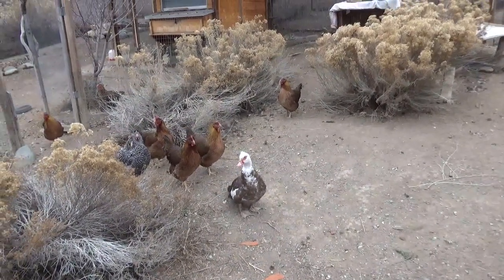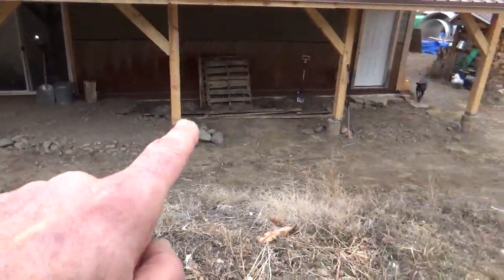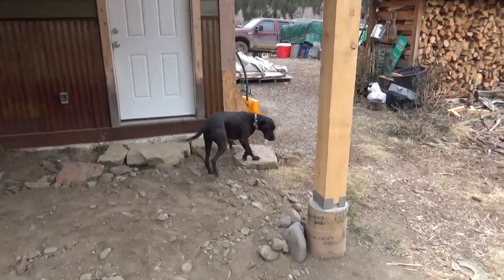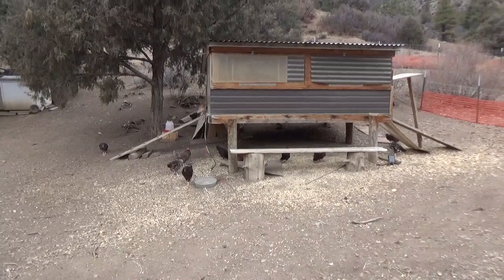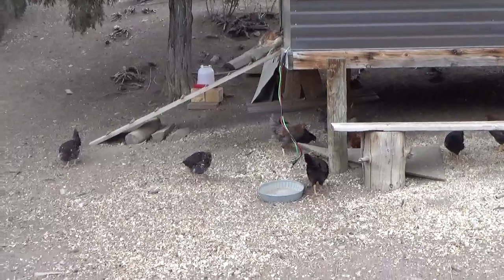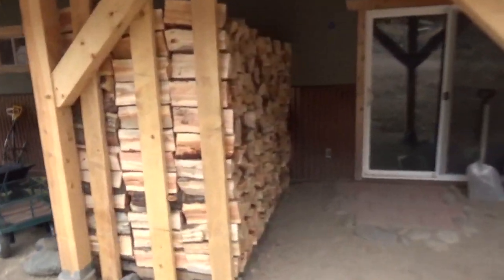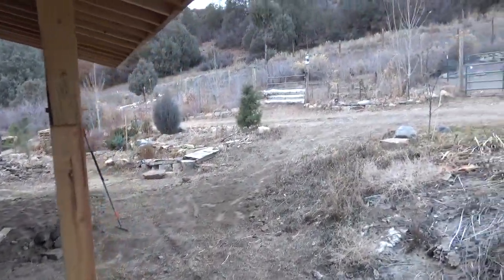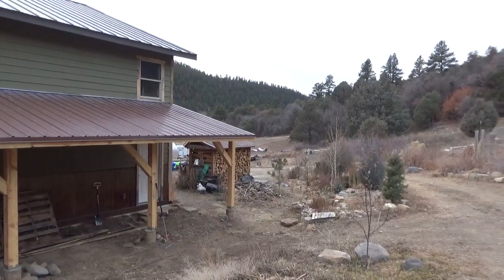Winterizing Complete - Research Trip -The Decalogue Stone & Three Rivers Petroglyph Site, New Mexico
Bitcoin: 17NV3vtcQhRnsRnjckCcYkKVEUcnirKQ62

Bitcoin: 17NV3vtcQhRnsRnjckCcYkKVEUcnirKQ62